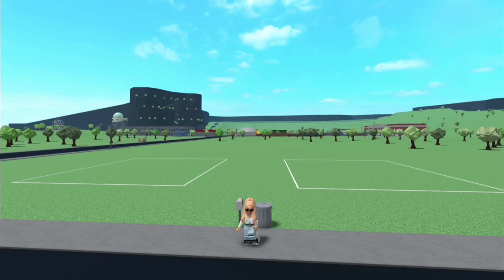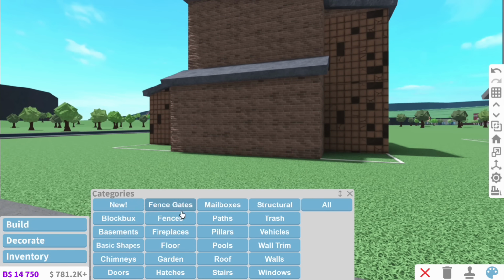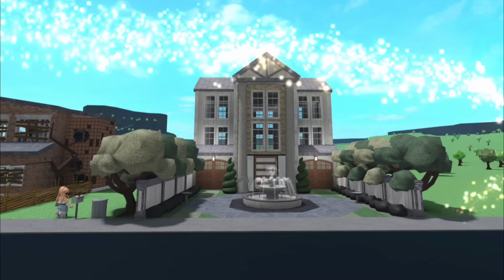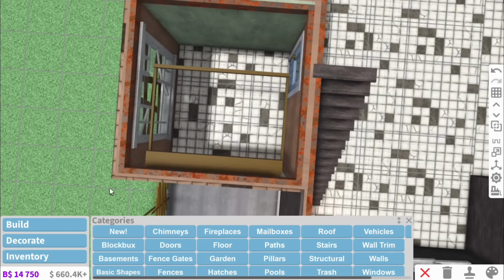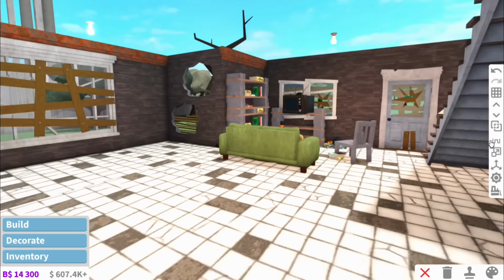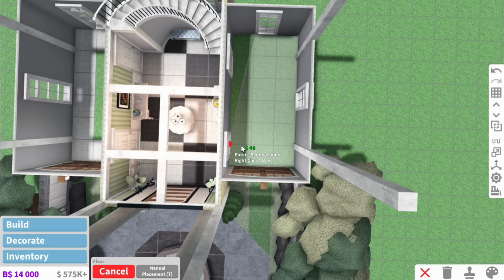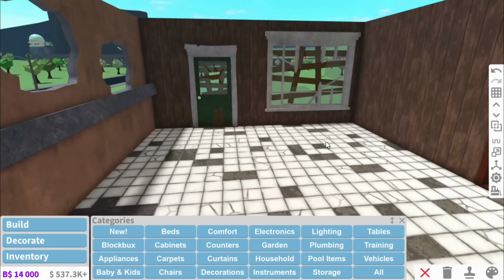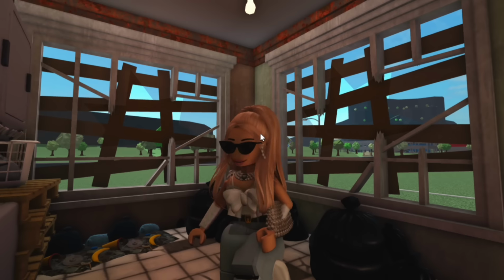BUILDING A RICH HOUSE VS POOR HOUSE IN BLOXBURG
Using the new items in Bloxburg...I created a poor house vs a rich house!

I post around 5 times a week so look out for my next video!